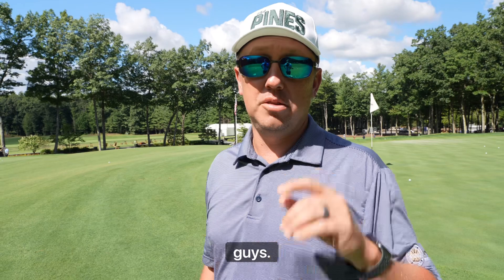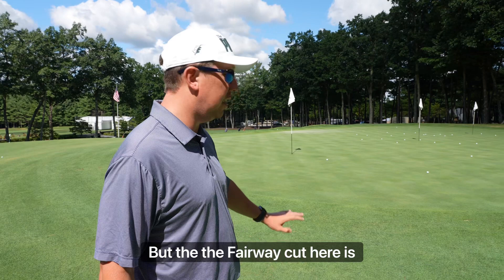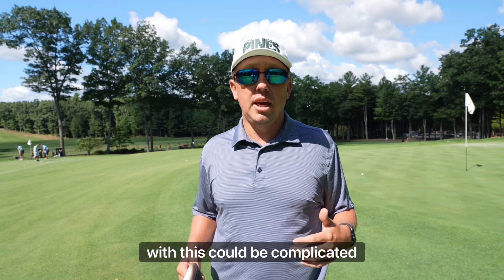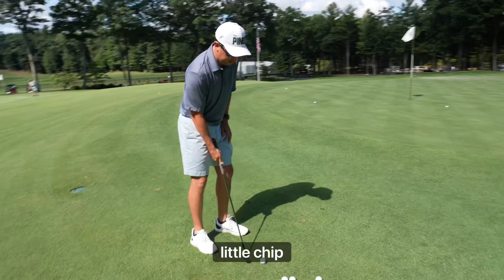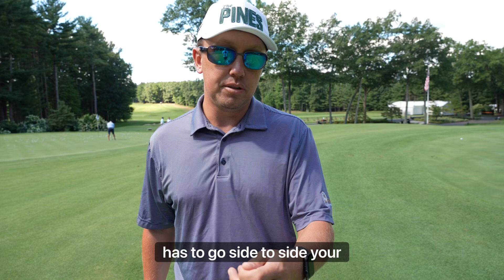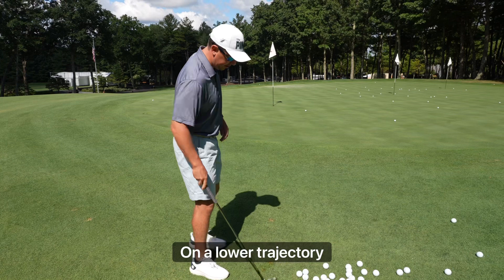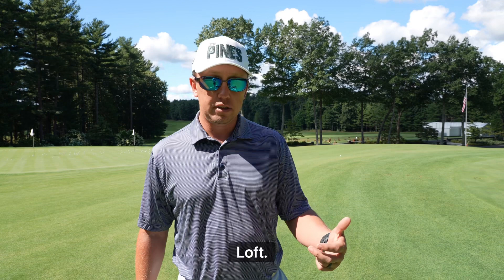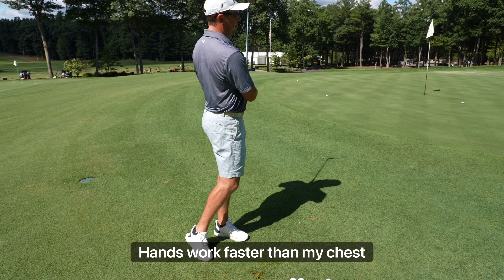Chipping is simple if you know these 2 things!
Making your right hand go side to side is key if you want to be able to control your short game! Speed up or slow down your rotation of your chest to make the ball go higher or lower!